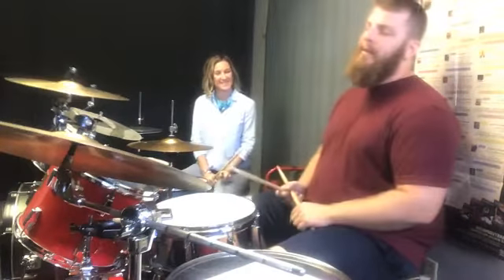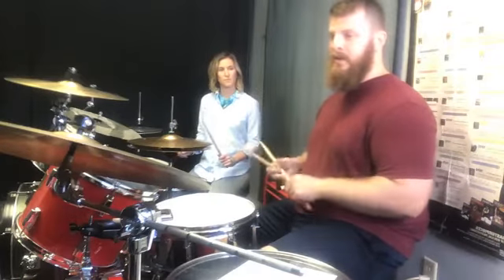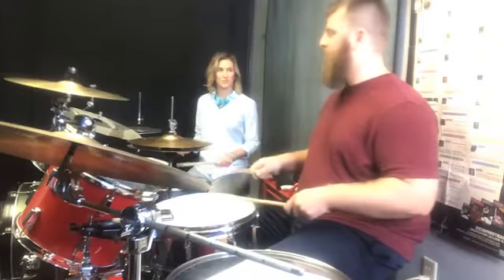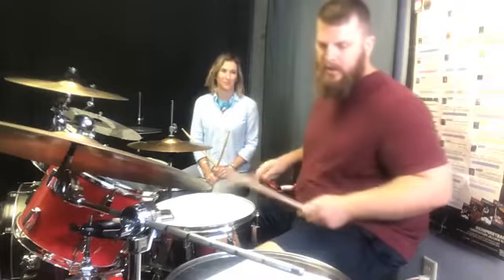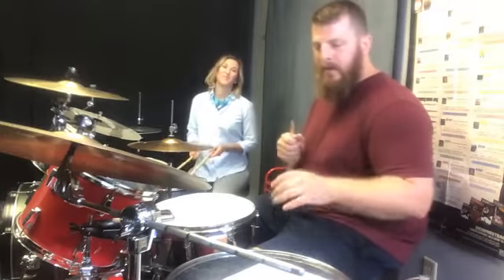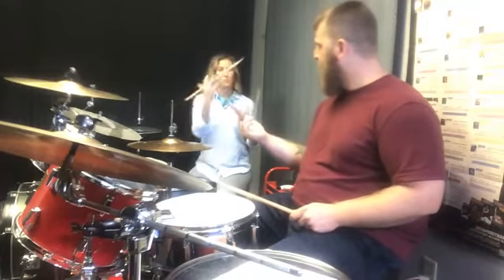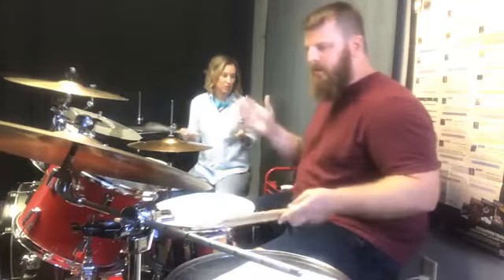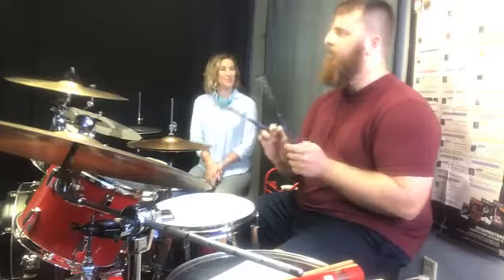Lunch and Learn 11/4/20 with Jared and Jenny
Lunch and learn Live with Jared Johnson, drum instructor. Drumming 101.